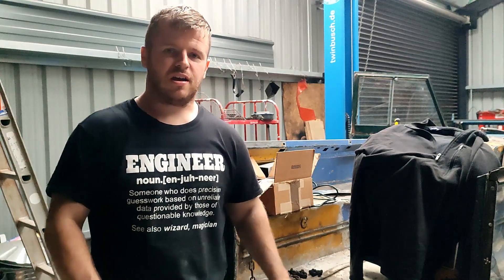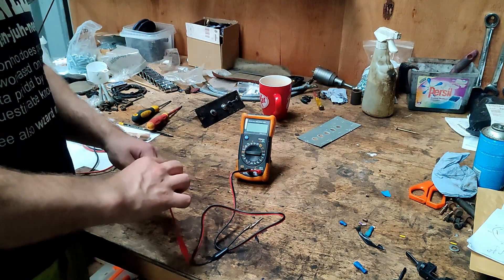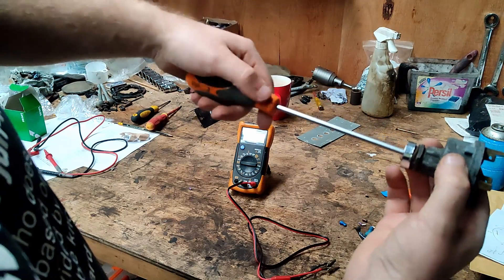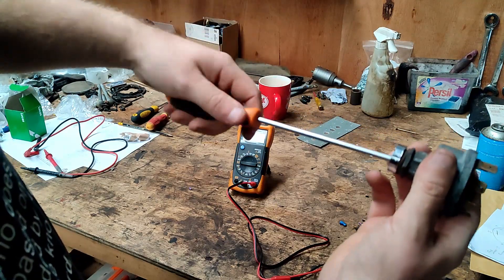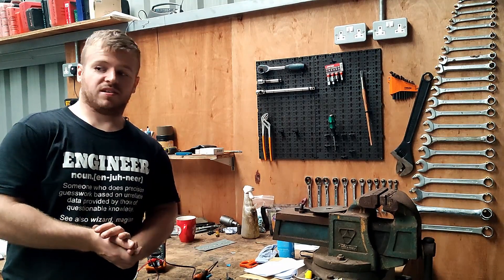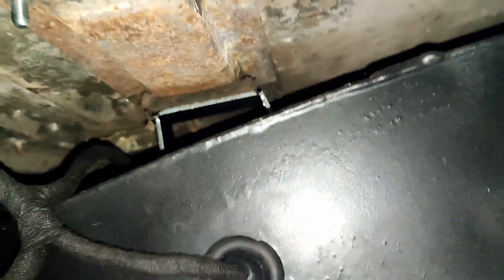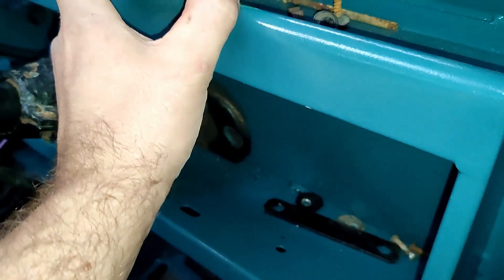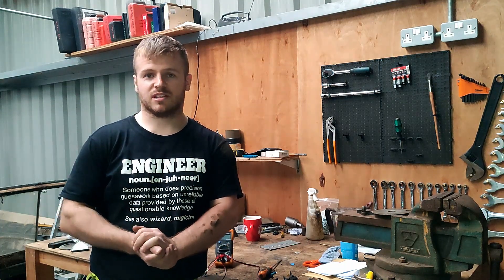How to wire up a Land Rover Building your own loom from scratch Part 2 testing switches & Instrument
Part two of building my own wiring harness for a land rover series 2, going through testing of switches and light clusters, and showing what has been done so far.